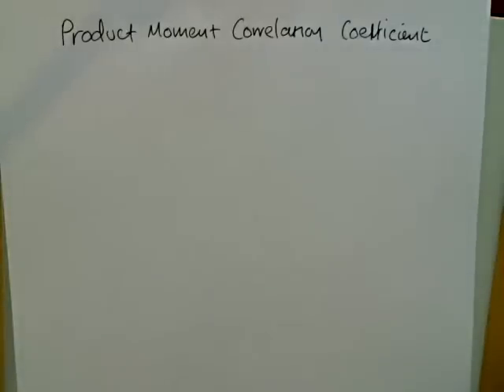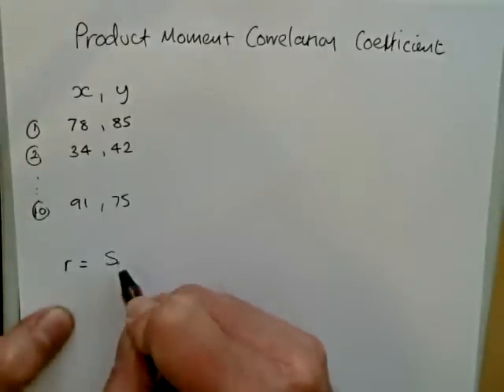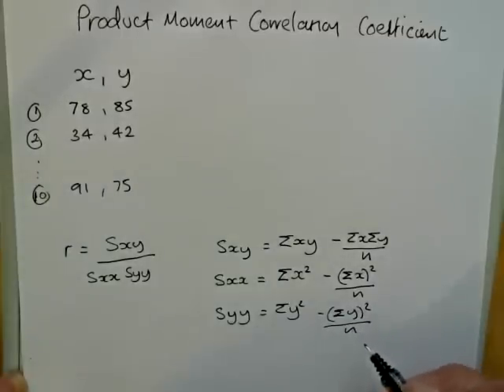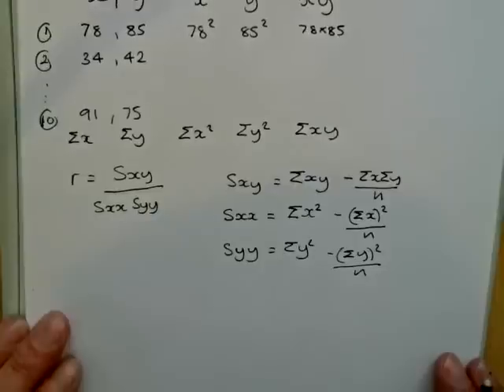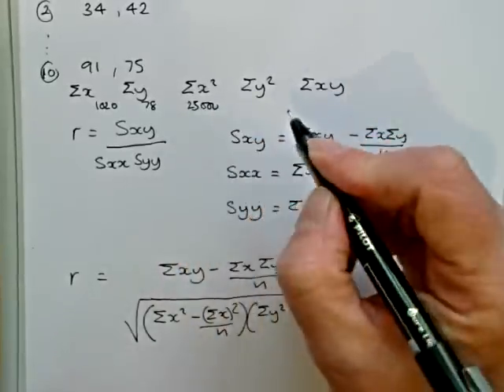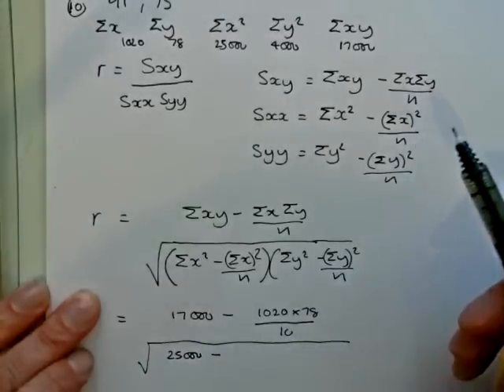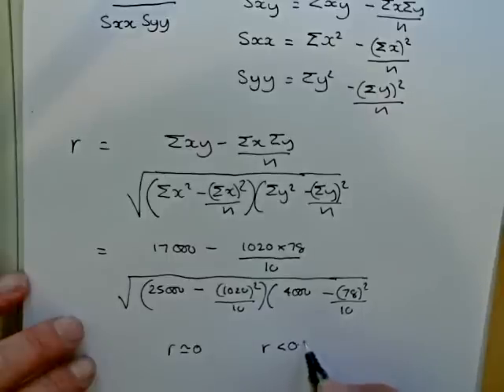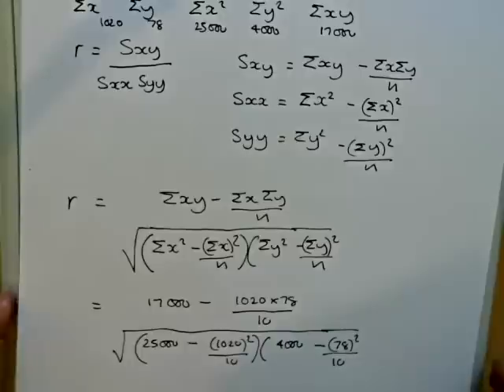Product moment correlation coefficient